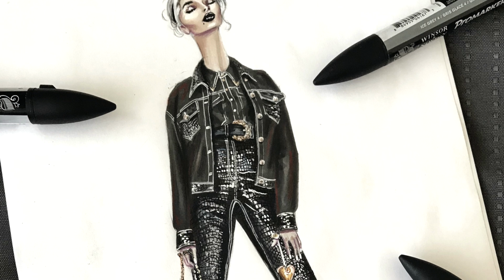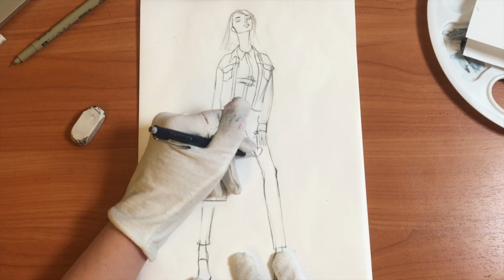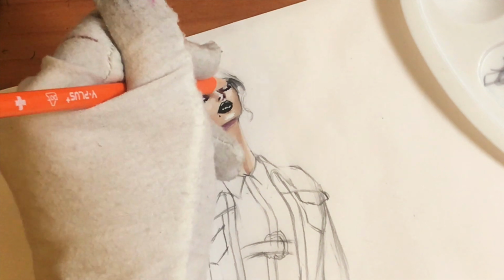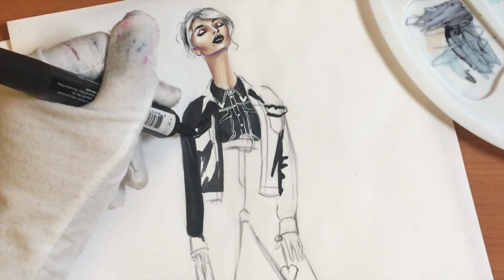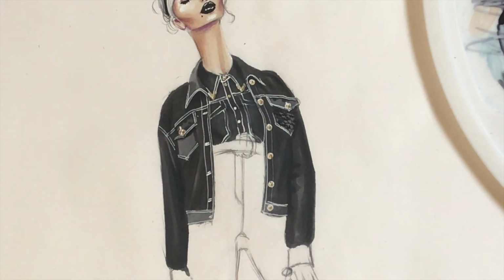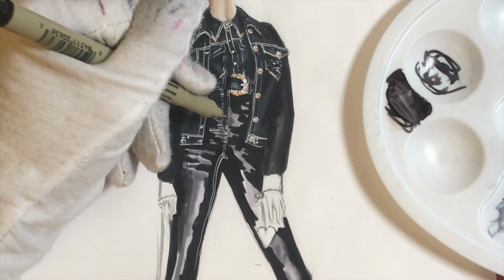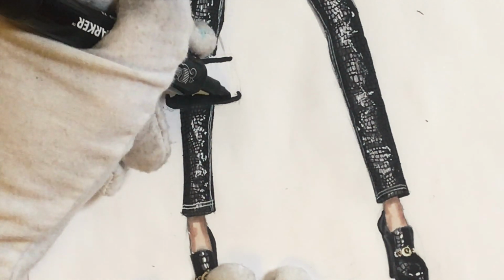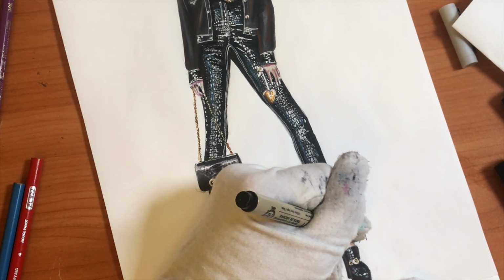Fashion Marker Drawing: Reptile Texture Rendering (Versace Inspired)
In this fashion illustration tutorial, you’ll learn how to draw and render reptile textures using markers, focusing on depth, pattern, and material feel. We’ll use a Versace Pre-Fall 2018 RTW look as inspiration and break down how to make exotic textures look bold, luxurious, and realistic in fashion sketches.

Perfect for fashion students, illustrators, and designers who want to improve marker rendering, texture techniques, and high-fashion illustration skills.

🎓 Learn more & level up your fashion drawing skills on Skillshare:

👉 Fashion Face Drawing in Procreate: Features, Angles & Skin Tones